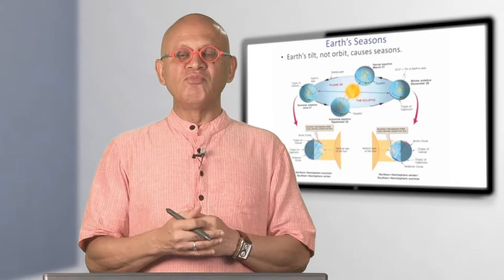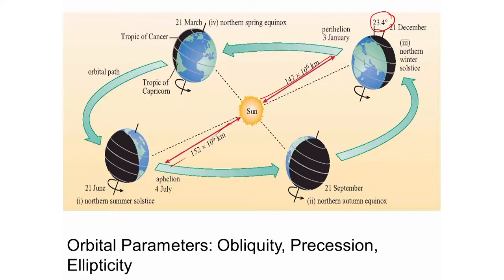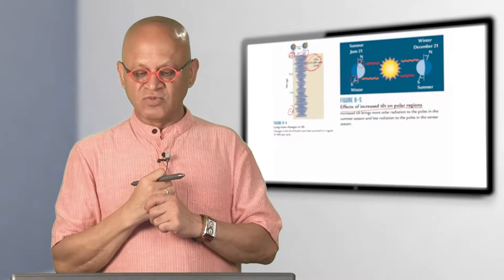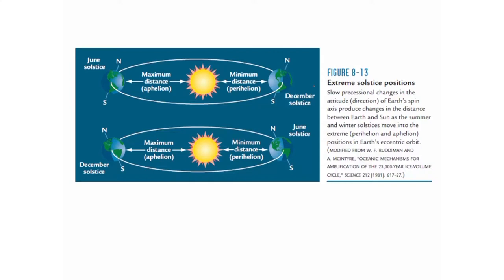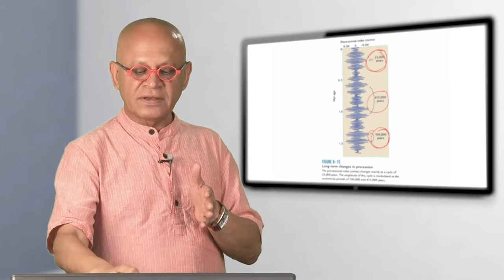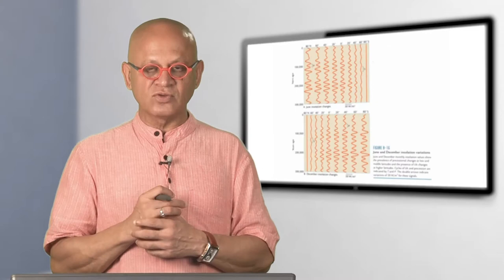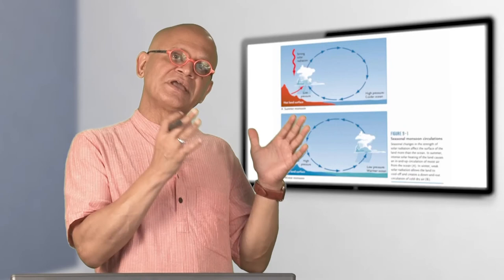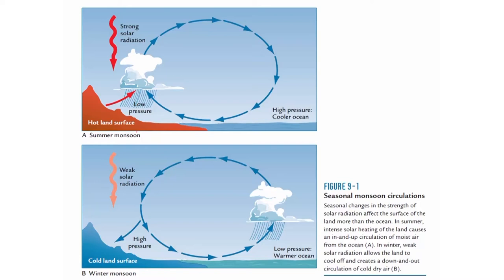Climate Change on Orbital Timescales Lecture 01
Climate Change on Tectonic, Orbital, Glacial/Deglacial, Millenial, Historical Scales
Raghu Murtugudde, University of Maryland